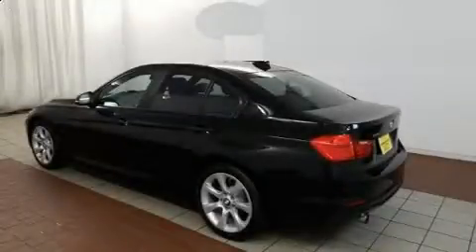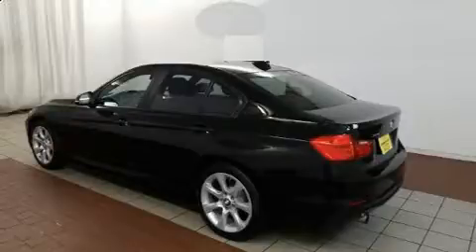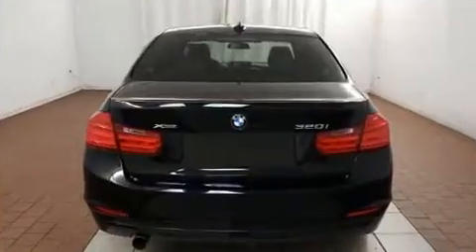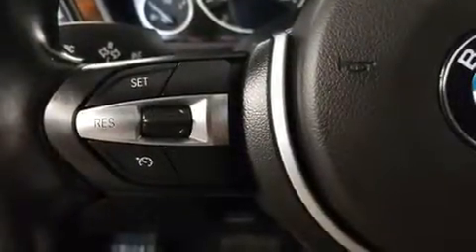2014 BMW 320i xDrive in Dedham, MA 02026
Step into the 2014 BMW 3-Series. With just over 40,000 miles on the odometer, this 4 door sedan prioritizes comfort, safety and convenience. Performance and efficiency are both prioritized thanks to the efficient 4 cylinder engine, and for added security, dynamic Stability Control supplements the drivetrain. All wheel drive keeps this model firmly attached to the road surface. The engine breathes better thanks to a turbocharger, improving both performance and economy. BMW infused the interior with top shelf amenities, such as: speed sensitive wipers, a trip computer, front fog lights, power door mirrors and heated door mirrors, power windows, cruise control, and more. BMW ensures the safety and security of its passengers with equipment such as: head curtain airbags, front side impact airbags, traction control, brake assist, anti-whiplash front head restraints, ignition disabling, an emergency communication system, and 4 wheel disc brakes with ABS. This car was designed with safety in mind, allowing you to drive with even greater assurance. It also arrives with a Carfax history report, providing you peace of mind with detailed information. We have the vehicle you've been searching for at a price you can afford. Please don't hesitate to give us a call.